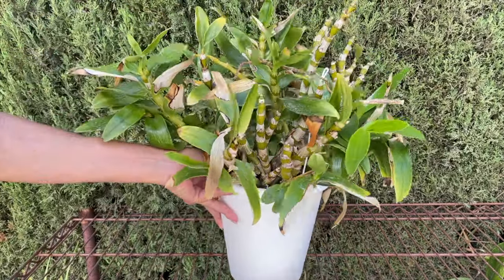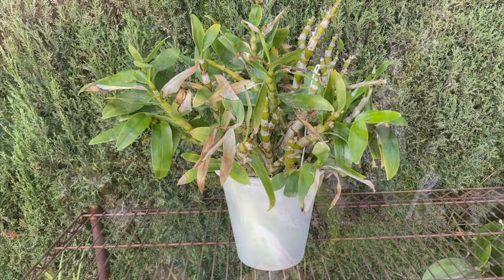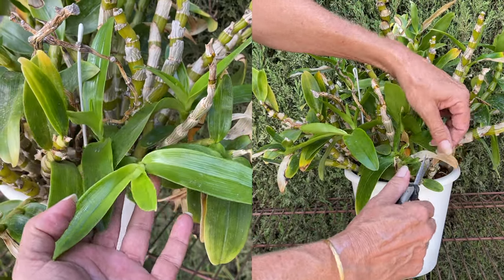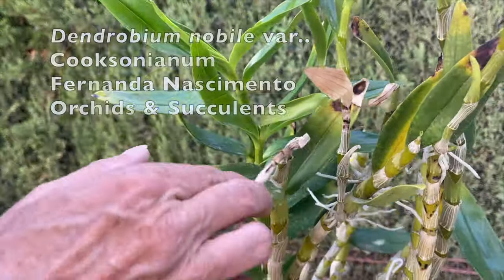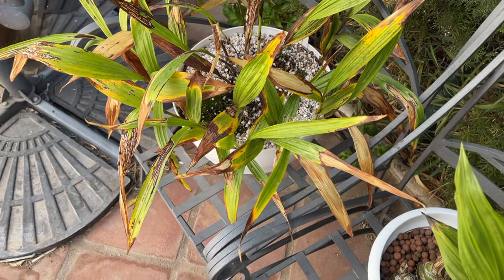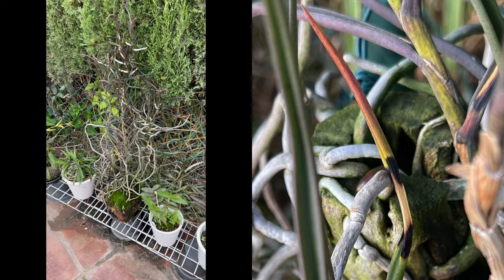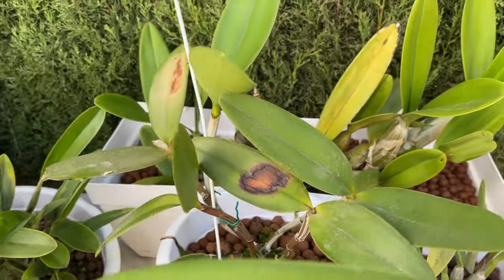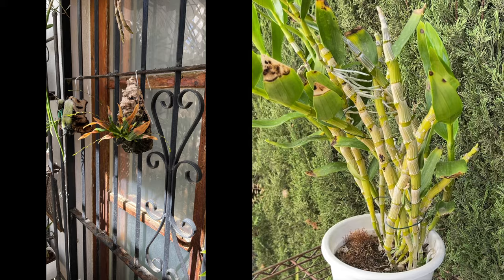2024 Sunburn Orchid UPDATE | Then & Now How CARE Tips helped Sunburnt Orchids Recover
In this video, I share my recent experience with sunburned orchids due to a scorching 34°C / 93ºF day without wind and humidity of no more than 10%. I hope to provide valuable reminders and actionable steps for dealing with heat damage and preventing further harm to your beloved plants.
Key Points Covered:
Recognizing Sunburn Damage: Learn how to identify the signs of sunburn and heat stress on your orchids.
Immediate Actions: Discover why you should avoid applying water to sunburned orchids immediately and the potential risks involved.
Damage Assessment: Find out the importance of allowing damaged structures to dry out and how to assess the extent of the injury over the following days.
Recovery Strategies: Get tips on how to care for different orchid species post-damage, including Cymbidium, Bletilla, Dendrobium, and more.
Preventative Measures: Understand the steps to prevent sunburn in the future, such as ensuring proper shading and ventilation.
Silver Linings and Coping: See how finding positive aspects in tough situations can help you manage and recover from setbacks.
Whether you’re facing a similar situation or want to be prepared, this video offers essential insights into orchid care during extreme conditions.
My environment:
Mediterranean climate, hot summers / mild winters
45% - 85% humidity, with regular airflow